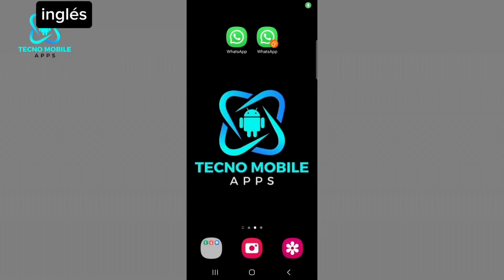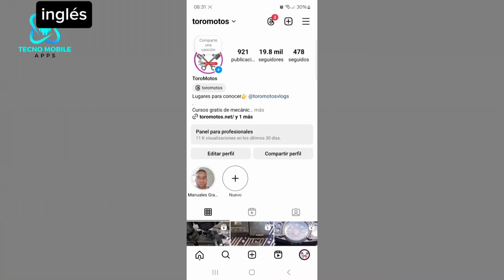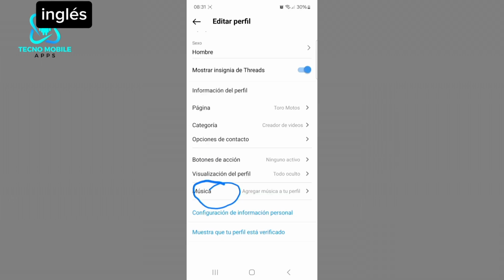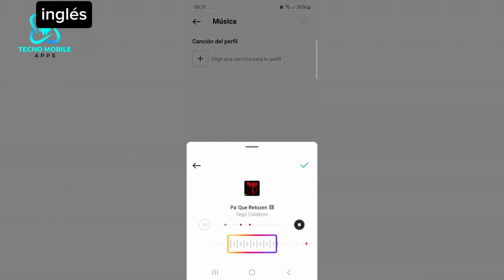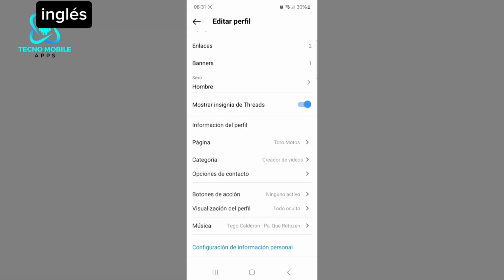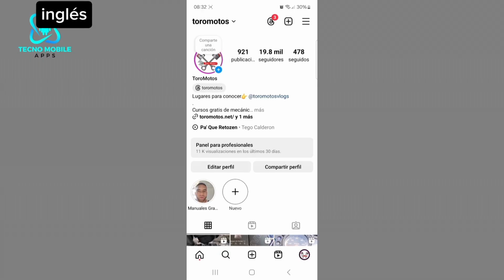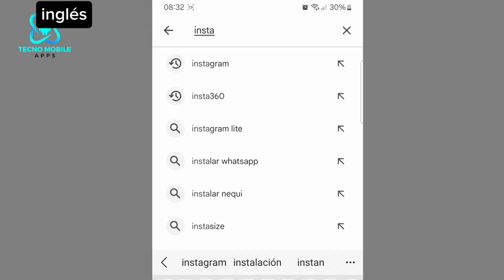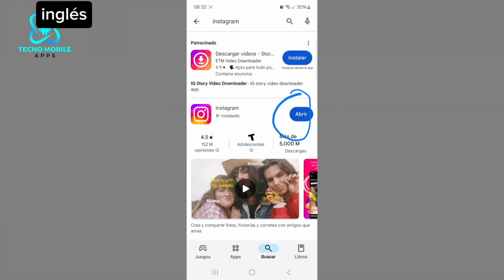✅ How to add music to your Instagram profile (Updated Tutorial)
I'll show you how to add music to your Instagram profile in just a few steps, and if this music feature isn't available on your Instagram profile, I'll also show you how to activate it so you can add music to your Instagram profile.